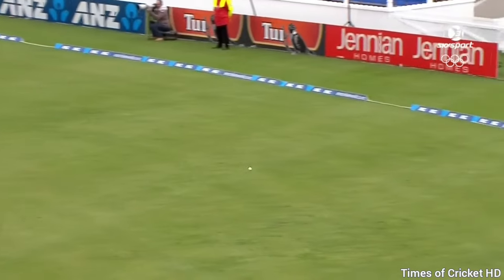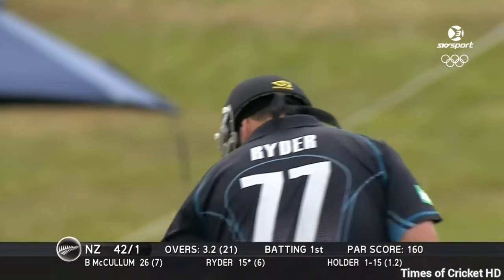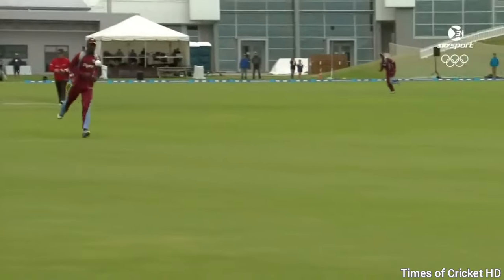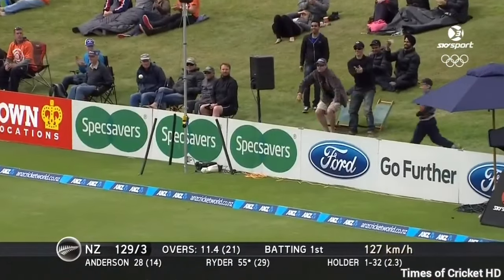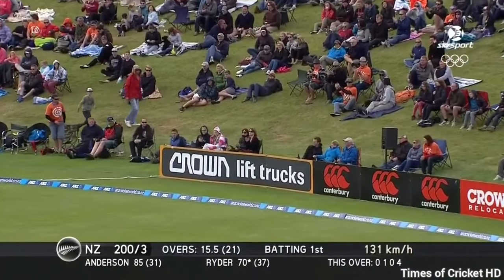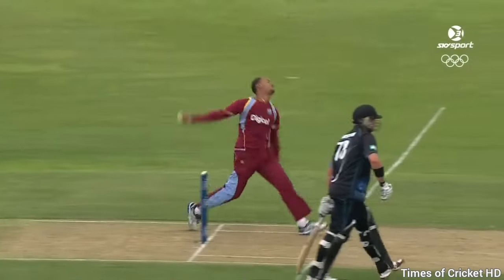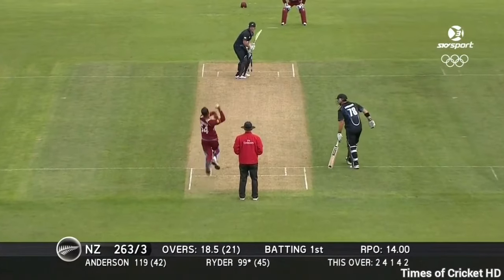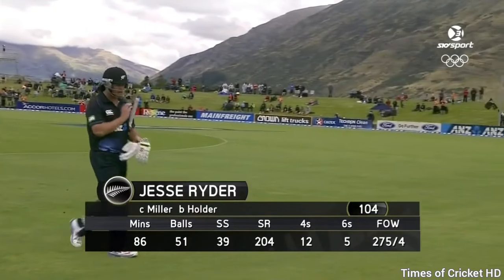Jesse Ryder 104(51) vs West Indies 3rd ODI 2014 at Queenstown | HD | Brutal Knock 🔥